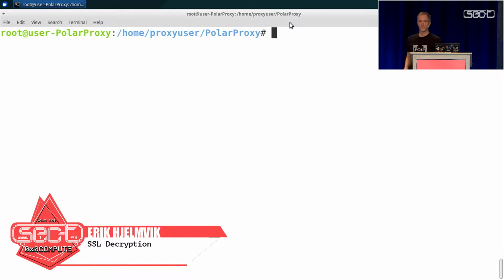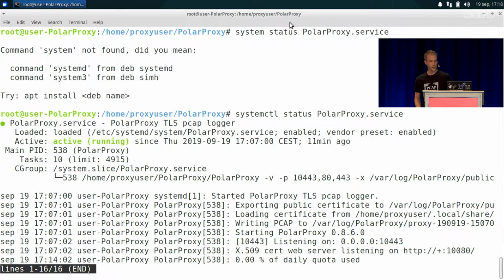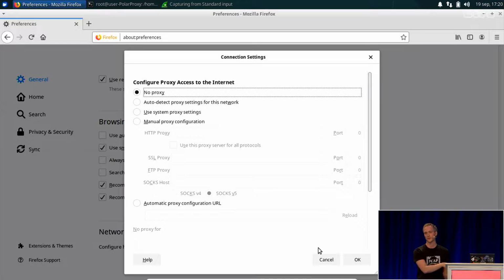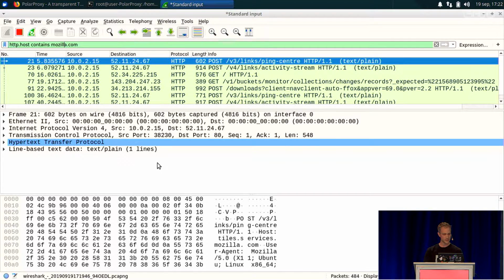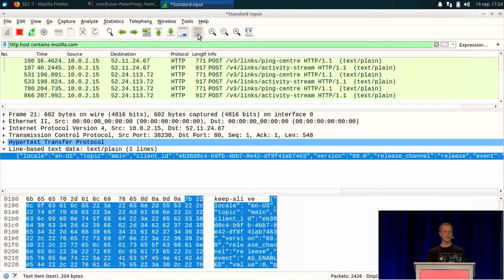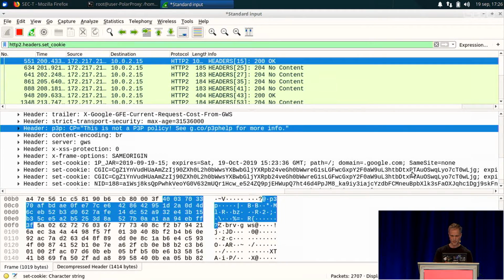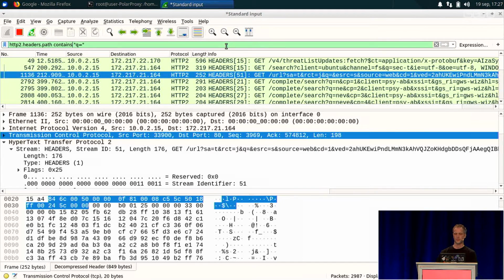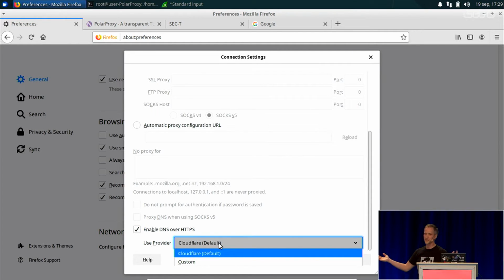SEC-T 0x0C: Erik Hjelmvik - SSL Decryption